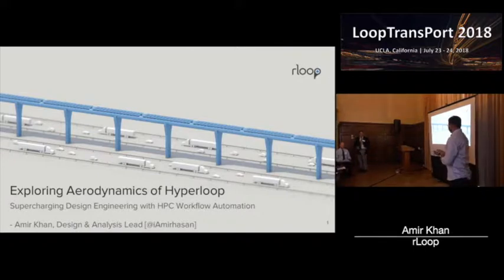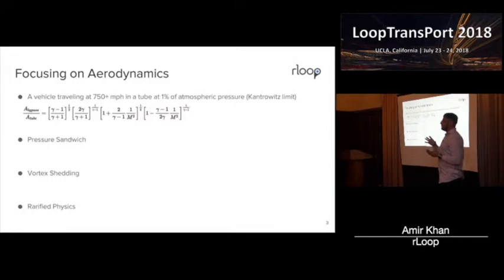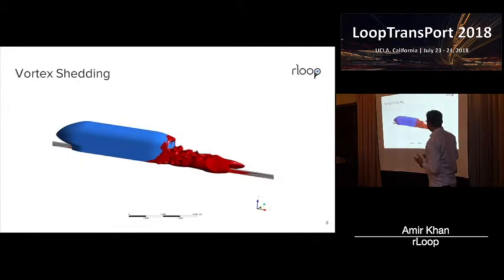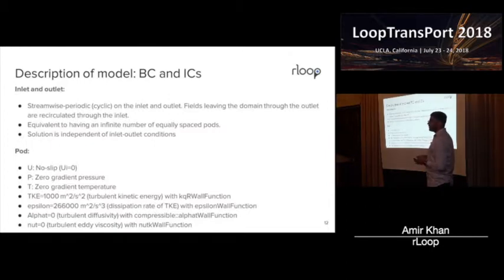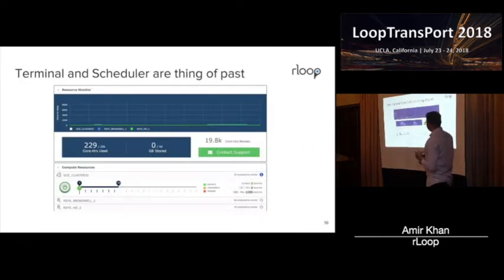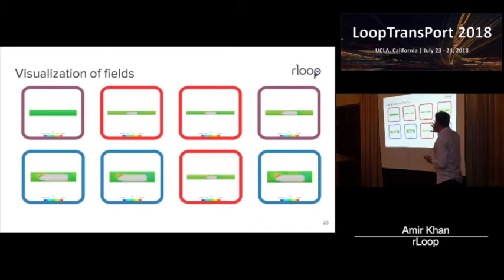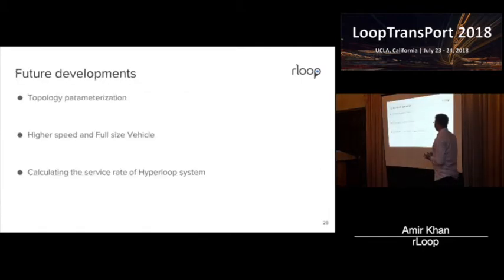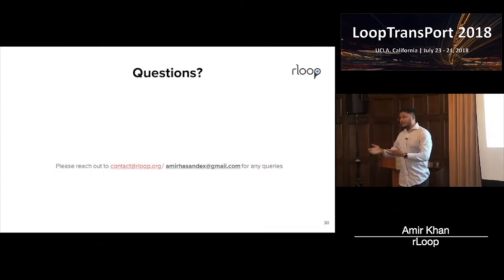Amir Khan: "Exploring Aerodynamics of Hyperloop"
LoopTransPort 2018 Conference (with Hyperloop Advanced Research Partnership)

"Exploring Aerodynamics of Hyperloop - Supercharging Design Engineering with HPC Workflow Automation"
Amir Khan, rLoop, Inc., and Parallel Works (Chicago, Illinois)

Abstract: Aerodynamics of the Hyperloop system has many facets, from Kantrowitz limit, Rarefied flow, and Turbulent internal compressible flow, which has been explored extensively over the years. In this presentation we set out to explore the aerodynamics of multiple vehicles in the same tube as well as the role of velocity, distance between vehicles, pressure, and temperature in the tube. Furthermore, aerodynamics is one of the factors that will determine the time interval that should be maintained between two vehicles such that vortex interaction is minimized. This, in turn, will add its part in determining the final service rate of hyperloop stations. In order for any transportation system to be efficient it has to have a higher service rate regardless of the speed at which it functions.

In order to be able to determine the relationship, we will need a high fidelity Computational Fluid Dynamics (CFD) model and sufficient High Performance Computing (HPC) resources to make the calculations. The traditional CFD workflow in aerospace industry is cumbersome and consumes a lot of time in navigating the processes to finally be able to extract relevant data for further processing. Hence, for this paper we set to explore automated workflows in collaboration with Parallel Works and R Systems using Dakota toolkit to create an interface between simulation code and iterative analyses. At the same time, employing the algorithms of optimization for gradient and non-gradient based methods and uncertainty quantification with sampling. Ultimately, building on the data and performing sensitivity analysis to ascertain the relationship and contributing the data for design and stress engineering.